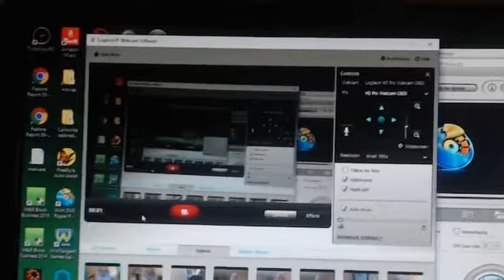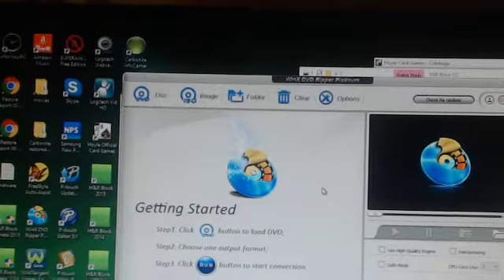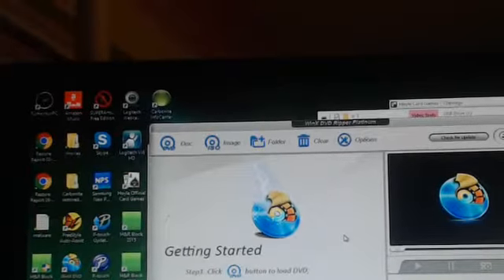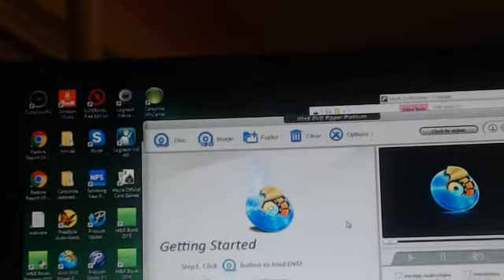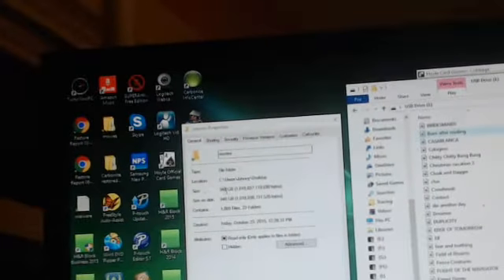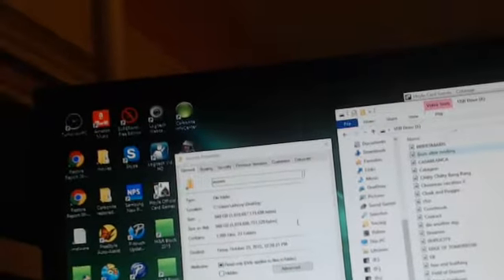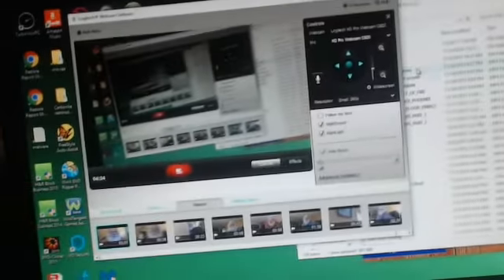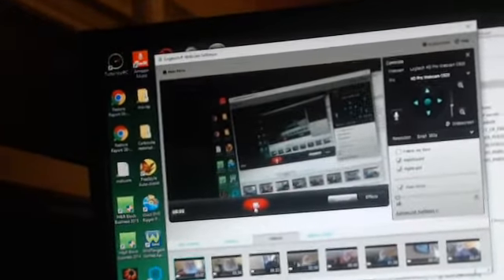backing up dvds